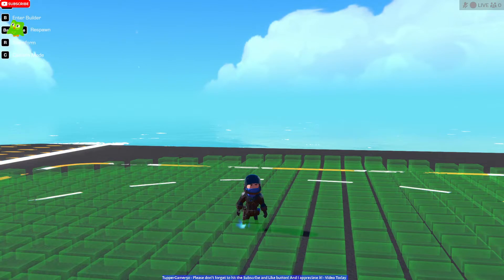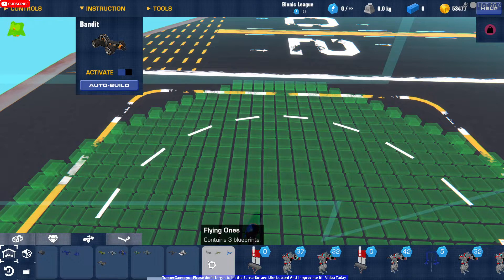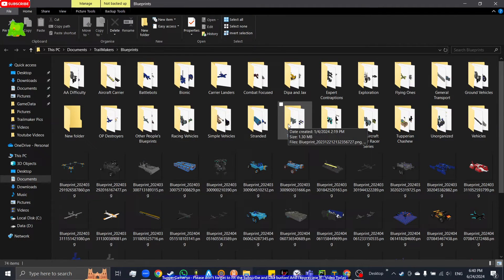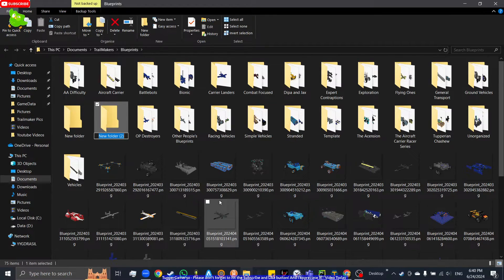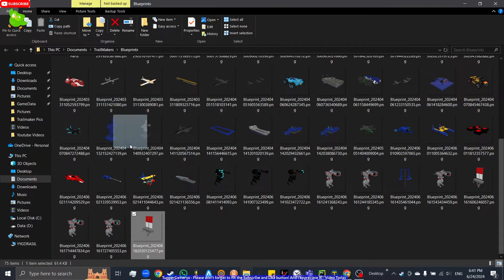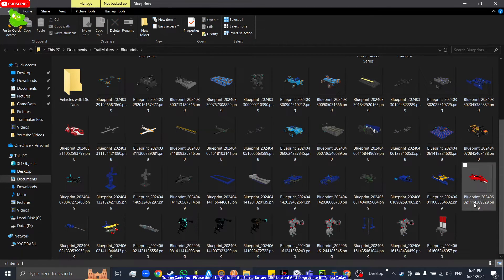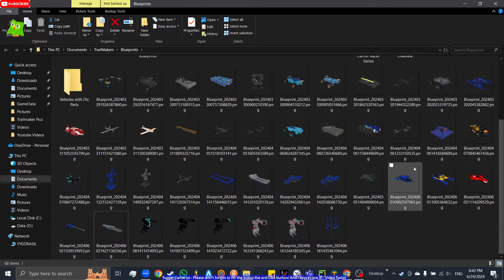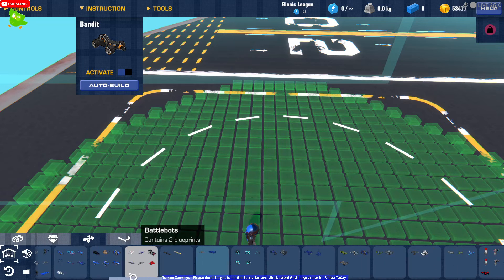How to clean/organize up your Vehicle Save Files in Trailmakers (how to create folders in save file)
I created this video for you guys so it can be useful, but also because I didn't expect a lot of people to not know this.